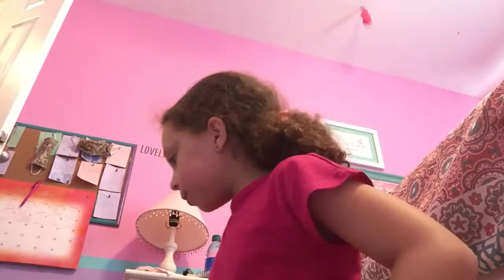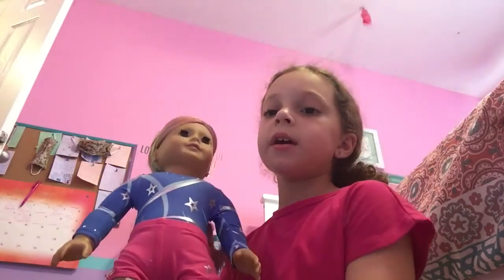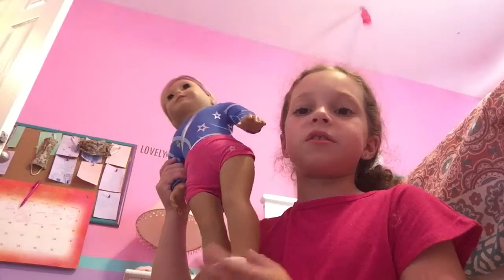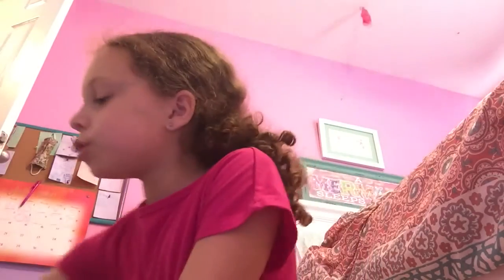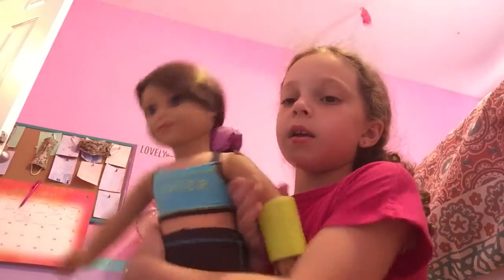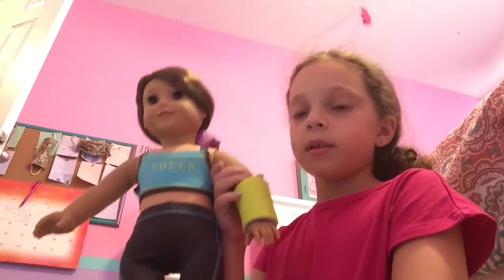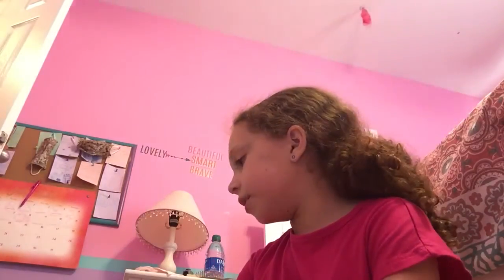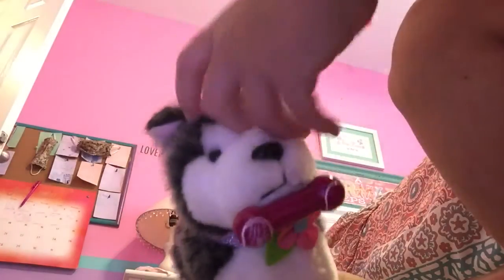Showing my American girl dolls